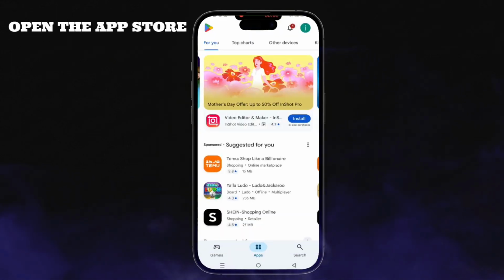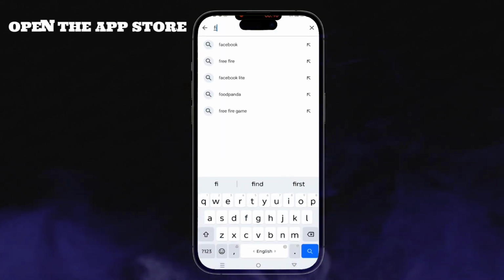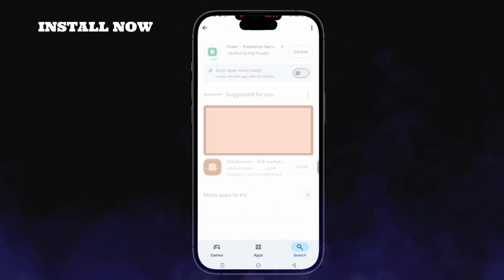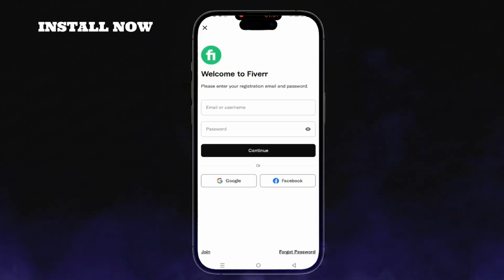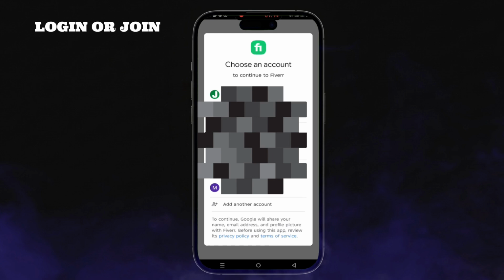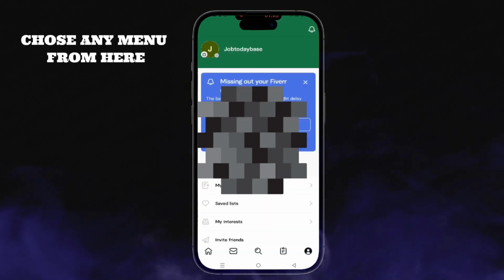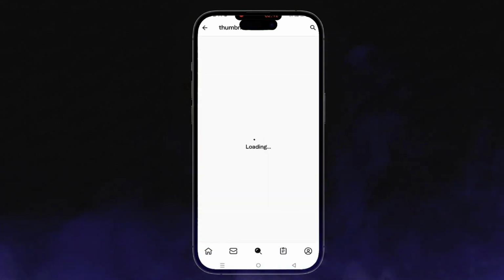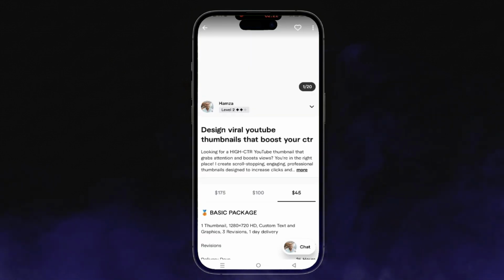How to use Fiverr App on Moblie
how to use fiverr app on mobile and how to create fiverr account to start your freelancing journey! This guide shows you how to use fiverr on mobile and manage your business from anywhere.

Do you want to make money on the go? Whether you are a beginner or looking to create fiverr account for freelancer, this video covers everything from installation to navigating the home screen. Managing your Fiverr profile from your phone is the fastest way to respond to clients and make money on fiverr.

Stop waiting to be at your computer! Learn the official way to how to use fiverr and set up your fiverr account correctly in minutes.

Chapters:
00:00 Why You Need the Fiverr Mobile App
00:18 How to Download the Official Fiverr App
00:31 Finding the Right Version (Store Guide)
00:46 How to Create Fiverr Account on Mobile
01:06 Navigating the Home Screen and Tabs
01:18 How to Manage Orders and Messages

What You Will Learn:

How to properly create a fiverr account using your smartphone.

The best way to browse services and search for gigs on the go.

Secret tips for buyers and sellers to stay active 24/7.

Fiverr tutorial for beginners focusing on the mobile interface.

Related Keywords & Topics:

how to use fiverr app on mobile

how to use fiverr on mobile

fiverr tutorial

fiverr account

fiverr tutorial for beginners

how to create account on fiverr

how to use fiverr

how to create fiverr account on mobile

how to create fiverr account for freelancer